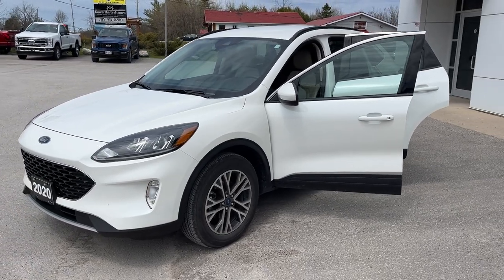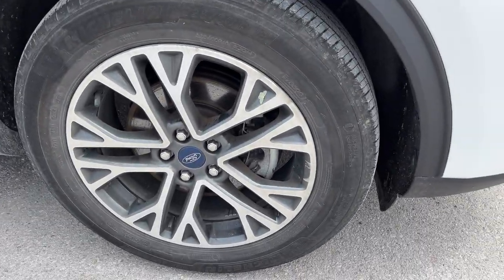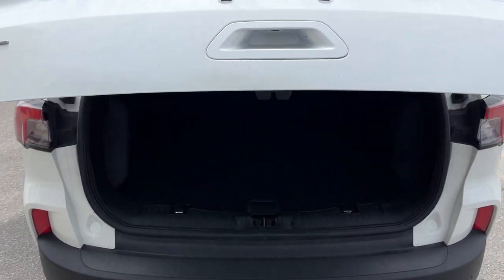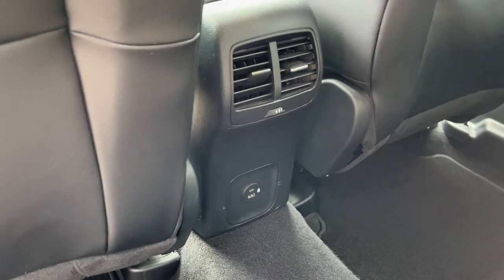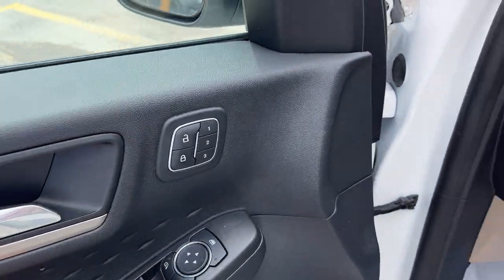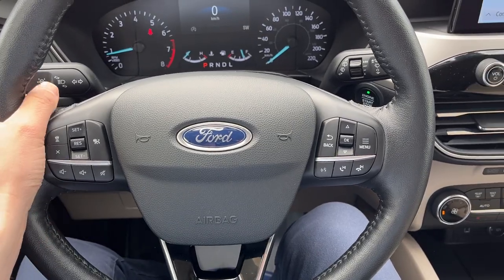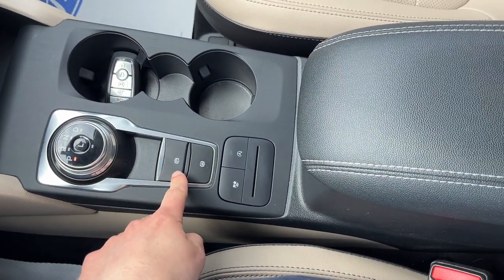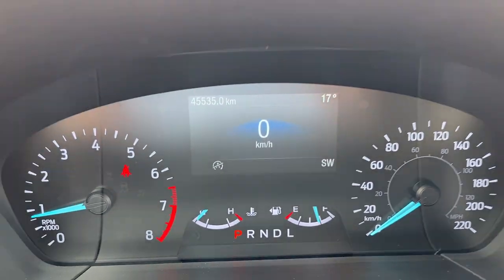2020 Ford Escape SEL AWD 301A w/ Sandstone Interior in Star White Metallic Tri-Coat Walk-Around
One-Owner|No Accidents|Local Trade-In|Sold and Serviced Here From New|SEL AWD 301A|Star White Metallic Tri-Coat|1.5L EcoBoost|18" Alum Alloy Wheels|Sandstone ActiveX Heated Front Seats|Heated Steering Wheel|Power Driver Seat w/ Memory|Ford Co-Pilot360 Assist Package w/ Adaptive Cruise Control w/ Stop and Go|Voice-Activated Touch Screen Navigation|Remote Start|Apple Carplay and Android Auto Compatible|And Much More!

Welcome to Boyer Ford Lincoln Bobcaygeon's YouTube Channel! Here we post videos of the vehicles on our lot. For pricing and current availability please check the listings on our

Address: 3284 Highway 36 South, Bobcaygeon ON K0M 1A0